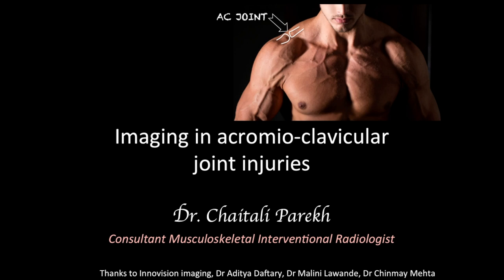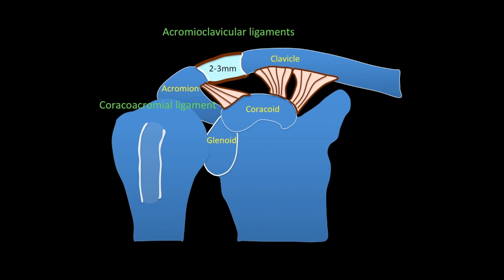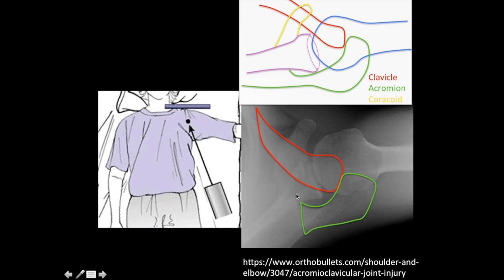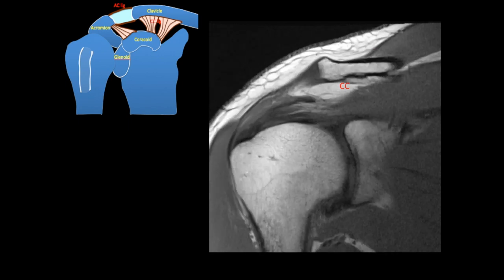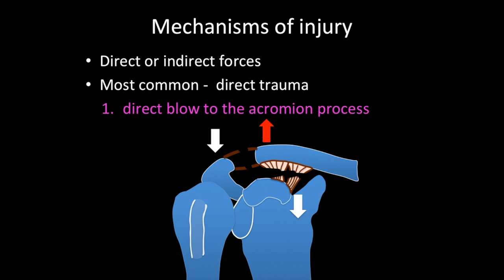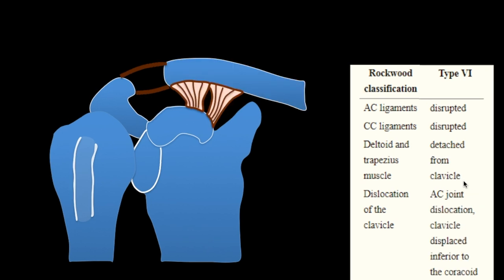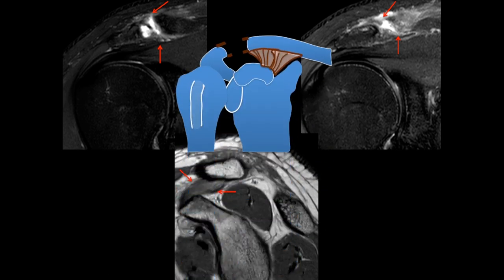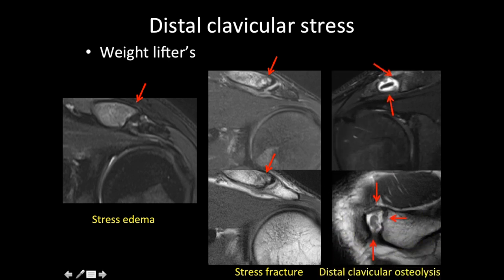IMAGING OF ACROMIOCLAVICULAR JOINT INJURIES | DR CHAITALI PAREKH | MRI AC JOINT | AC JT DISLOCATION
A complete lecture on AC joint injuries by Dr Chaitali Parekh, where the ligaments, stability & types of injury are discussed. Also, she describes how diagnosing the type of injury correctly can influence treatment.
This video is in association with the trending Mobile Software for Radiologists - Augnito by Scribetech India
For more info on the mobile software:

0:00 Start
1:05 Anatomy
4:46 X-Ray Appearance
8:28 MRI Anatomy of AC joint
13:05 Mechanisms of Injury
14:40 Rockwood Classification
24:02 Distal Clavicular Stress
25:03 Take Home Message